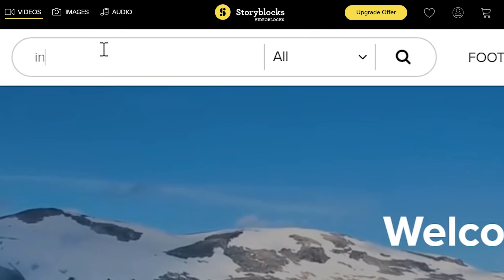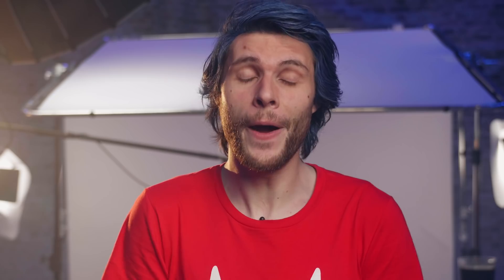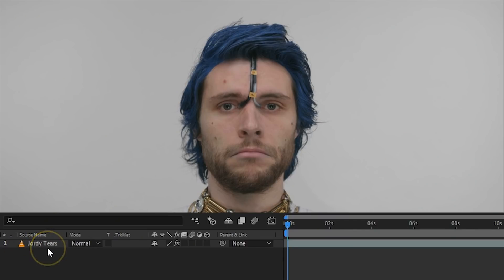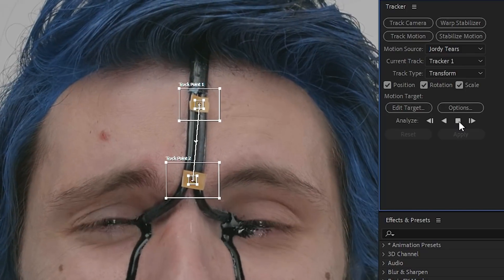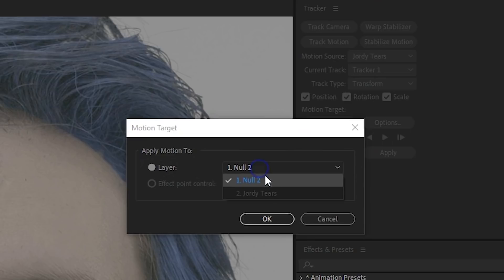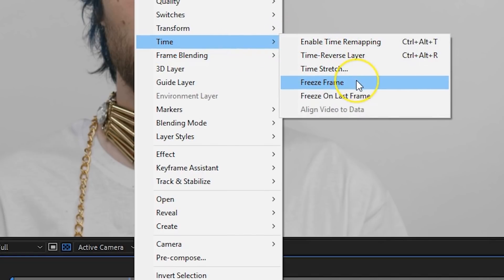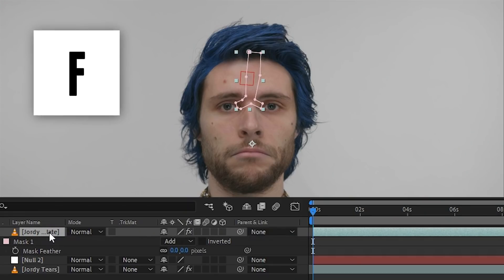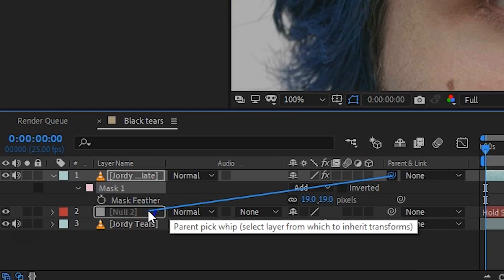BILLIE EILISH - Cry BLACK TEARS (After Effects Tutorial)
🎬 Master Filmmaking, Video Editing, & VFX in One Bundle! - Cry black tears like Billie Eilish in "when the party's over" music video. Learn how to create black liquid in this Adobe After Effects tutorial video.